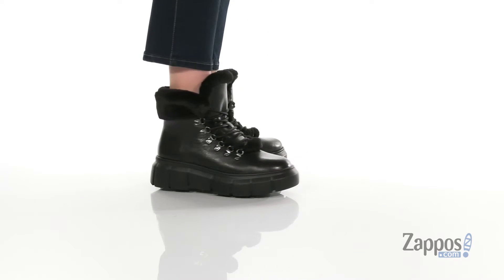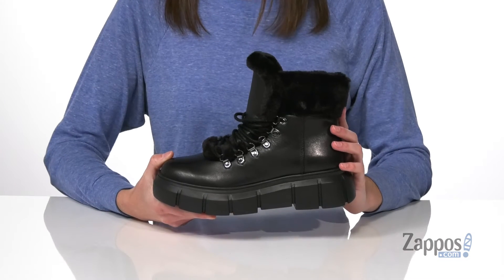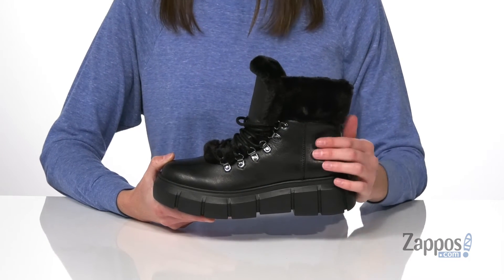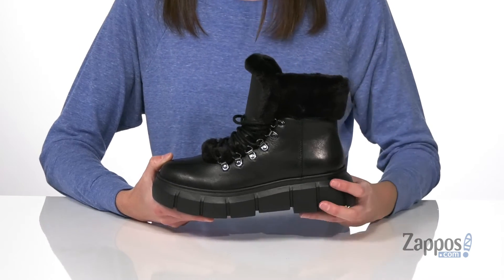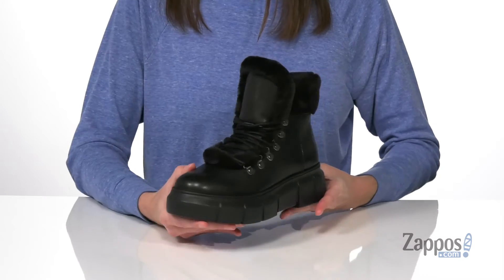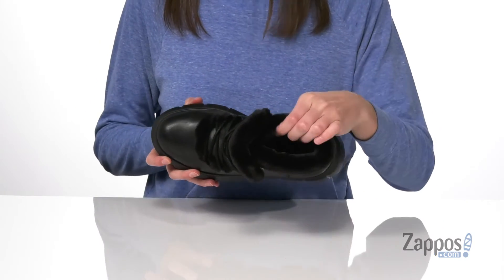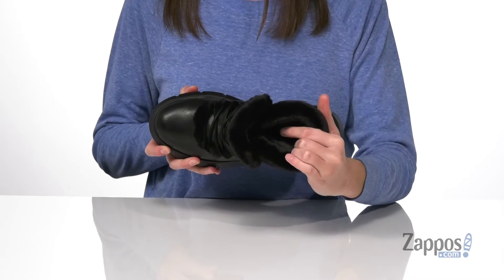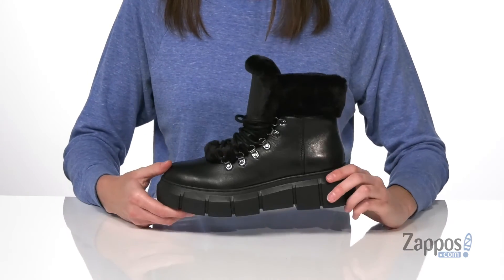FARYL by Farylrobin Fahrenheit SKU: 9460861